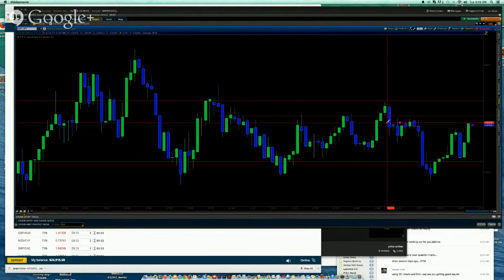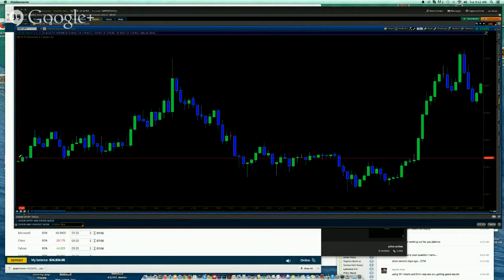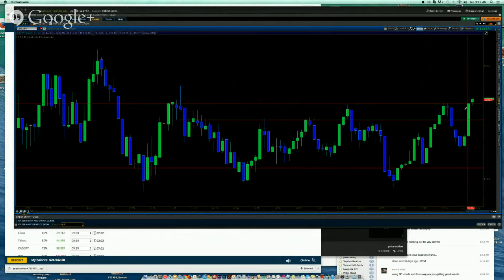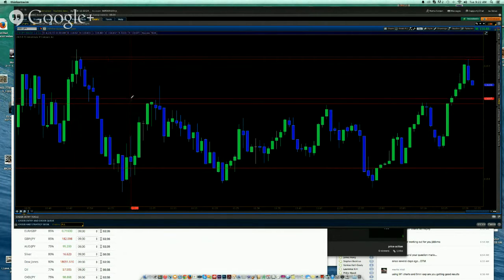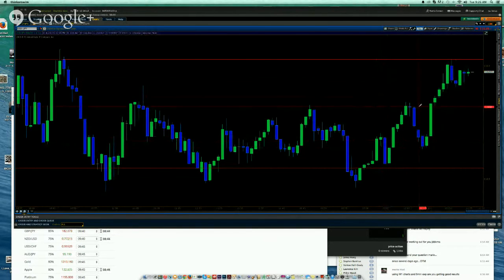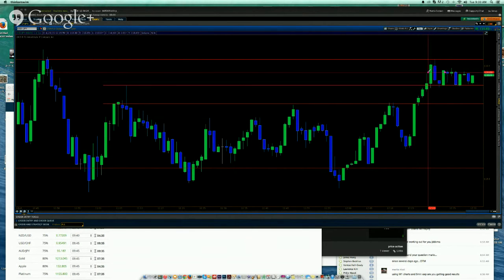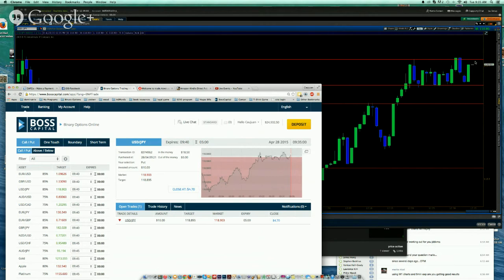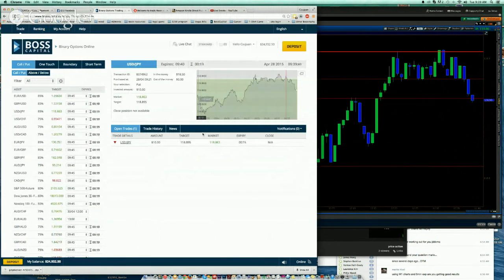"NO INDICATOR TRADING" Explained by Caujuan Mayo Owner of BTS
Watch Caujuan Mayo demonstrate how to take trades with NO INDICATORS using pure Price Action